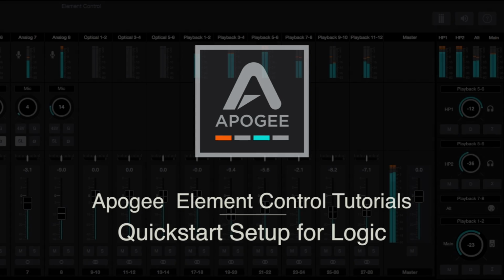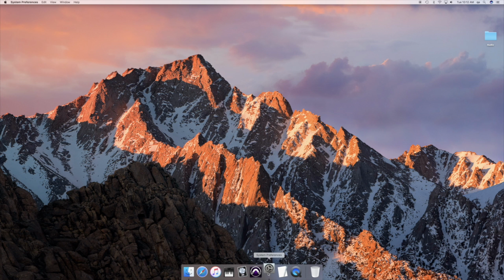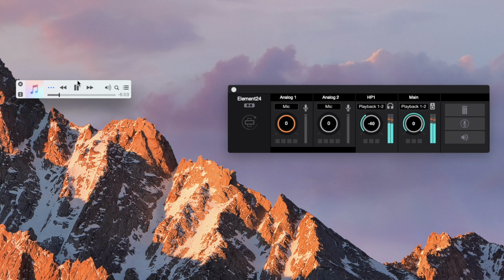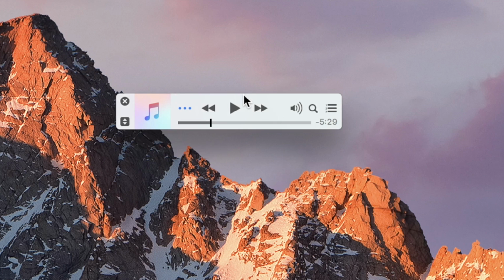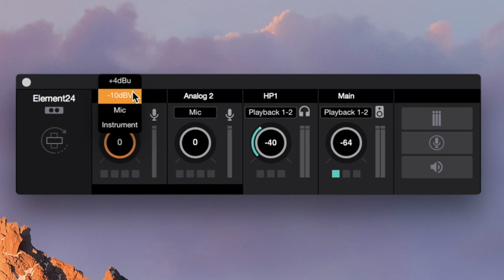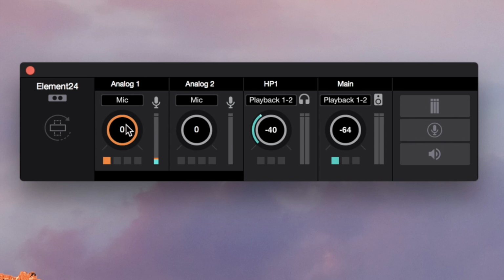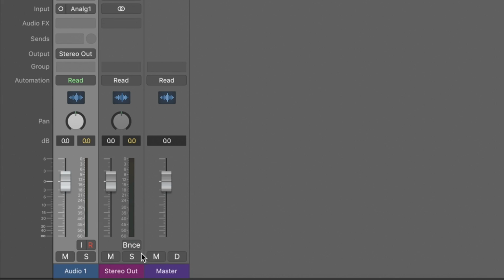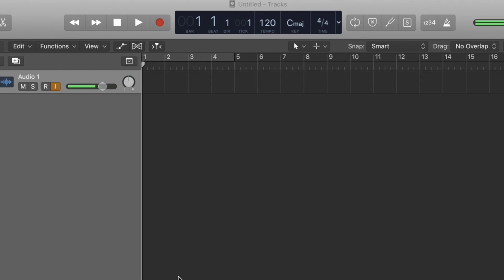How to Setup Apogee Element Audio Interfaces with Logic Pro X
In this video, we’ll show you how to set up your Element, and start recording.

1. Download and install the Element Control software.
2. After your mac restarts, connect the Elements power supply. Connect your Element to your mac using a Thunderbolt cable.
3. Update the firmware if prompted.
4. Click Yes to use the Element as your mac’s I/O.
5. If this dialog does not appear, confirm the settings in system preferences/sound
6. If the Element Control App doesn’t launch automatically, launch it from your applications folder.
7. Close any open windows.
8. Go to the window menu and select Essentials.
9. Turn the monitors all the way down.
10. Turn the Main output level in Essentials all the way up.
11. Play back a song from iTunes, and slowly raise the monitor level until the music coming out of your monitors is at the maximum volume you would ever listen to.
12. Back off the main output level in the essentials window until your at a comfortable listening level.
13. If the audio sounds distorted, open the Primary window and select -10dBV in the Main Output Level menu.
14. Close the Primary window and set the Main output level to a comfortable listening level.
15. Stop playback of audio and close any apps you have open besides Element Control.
16. Before setting up your input, turn down the Main Output all the way. This will prevent feedback when using microphones.
17. Connect your input source to your Element. The 1/4 inch jack can only except input from instruments. So if your using a mic, make sure to use an XLR cable.
18. Select the input type-Mic, Instrument, or a line level setting +4dBu or -10dBV. These are used for sending a signal from another audio device. If your mic needs phantom power, engage the 48V button on the input your using. For basic recording, you will not need any the other buttons in the Essentials window, but if your curious, select Hover Help from the window menu and read about each button as you hover your pointer over them. Keep in mind that you shouldn’t be hearing your input yet. Were going to set proper input levels first.
19. Perform on your instrument or mic as you normally would, and raise the input gain until the signal in the meter is about 3/4 of the way up. If you see the orange over light, lower the gain.
20. Open your DAW and select Element as the input and output device.
21. For low latency recording, set your buffer to 64.
22. Create a new session and an audio track.
23, Select Input 1 and set output for stereo output.
24. Go to the audio track you just created and engage Input and Record Enable.
25. Put your headphones on. You can start with the headphone level at -40dB. Speak into your mic or play your instrument. You should hear yourself in the headphones. If the volume is too low, turn the headphone level up. We’ve already set up the input gain to a good level so it won’t clip or distort. So from this point on we should on adjust output levels when things are too quiet or too loud.
26. You are now ready to start recording.